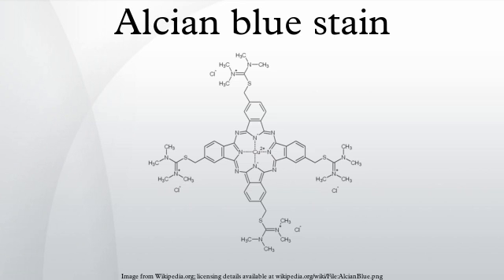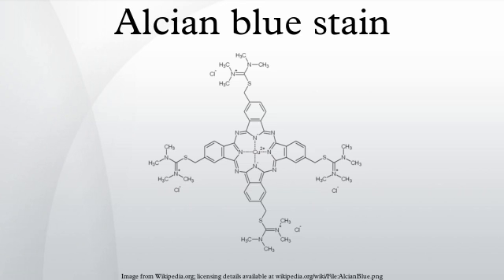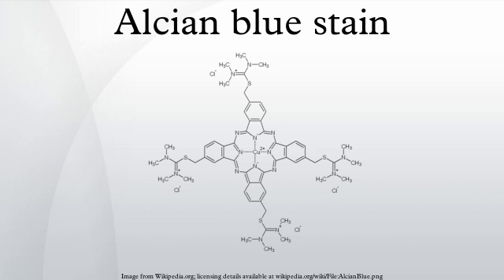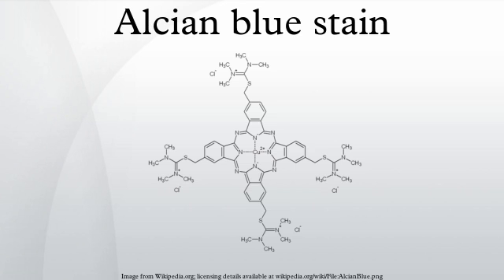Alcian blue stain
Alcian blue or alcian blue is any member of a family of polyvalent basic dyes, of which the Alcian blue 8G has been historically the most common and the most reliable member. It is used to stain acidic polysaccharides such as glycosaminoglycans in cartilages and other body structures, some types of mucopolysaccharides, sialylated glycocalyx of cells etc. For many of these targets it is one of the most widely used cationic dyes for both light and electron microscopy. Use of alcian blue has historically been a popular staining method in histology especially for light microscopy in paraffin embedded sections and in semithin resin sections. The tissue parts that specifically stain by this dye become blue to bluish-green after staining and are called "Alcianophilic". Alcian blue staining can be combined with H&E staining, PAS staining and van Gieson staining methods. Alcian blue can be used to quantitate acidic glycans both in microspectrophotometric quantitation in solution or for staining glycoproteins in polyacrylamide gels or on western blots. Biochemists had used it to assay acid polysaccharides in urine since the 1960s for diagnosis of diseases like mucopolysaccharidosis but from 1970's, partly due to lack of availability of Alcian and partly due to length and tediousness of the procedure, alternative methods had to be developed e.g. Dimethyl methylene blue method.
Prof. J. E. Scott, the first person outside the dye Industry to crack the chemical secret of this dye comments: